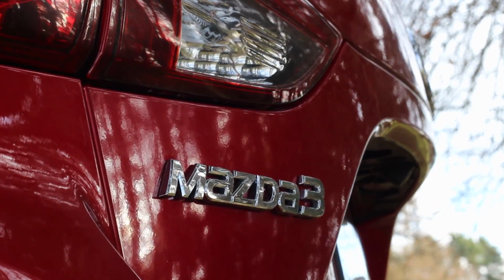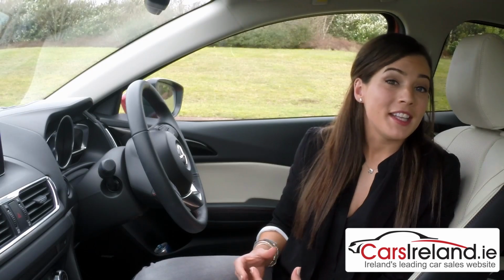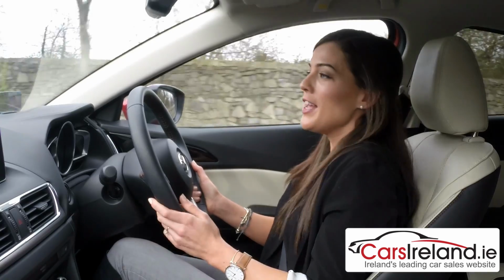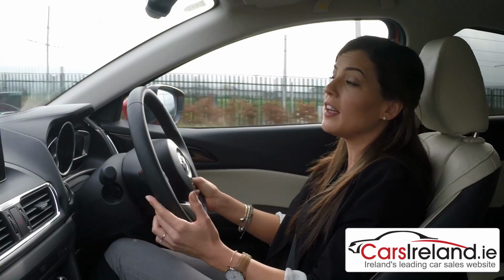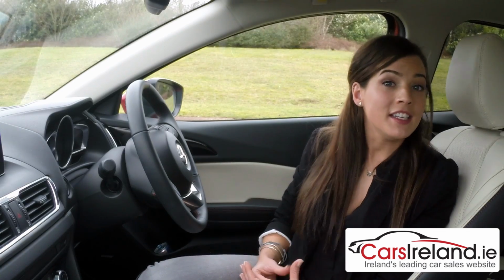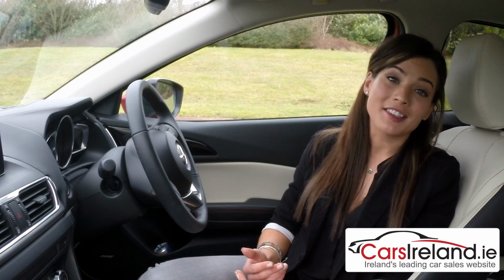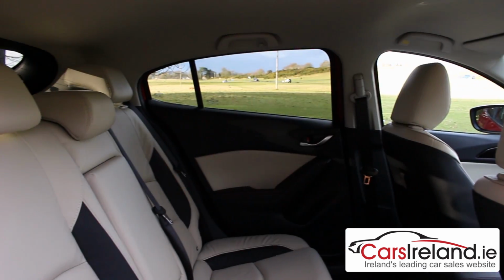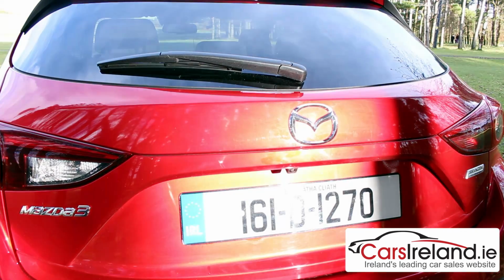Mazda 3 review | CarsIreland.ie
Always one of the lookers in the segment, the Mazda 3 has become even more efficient with a new 1.5l SkyActiv diesel engine. We take it for a spin to see if it's more than just a pretty face.